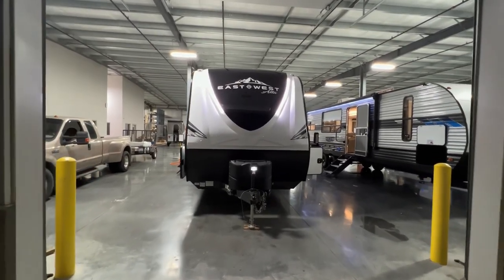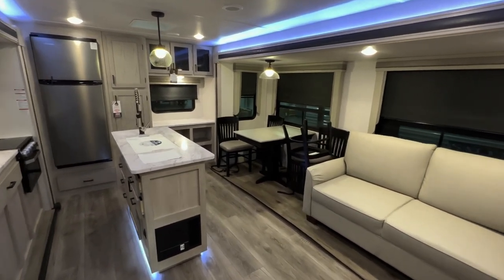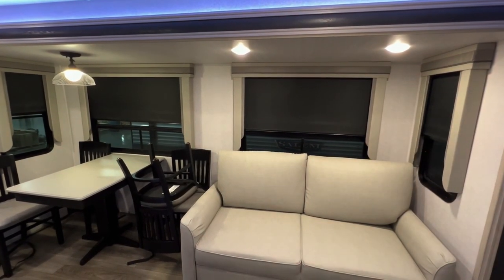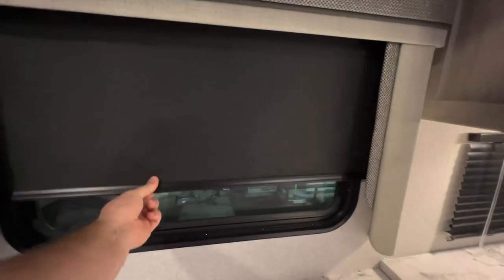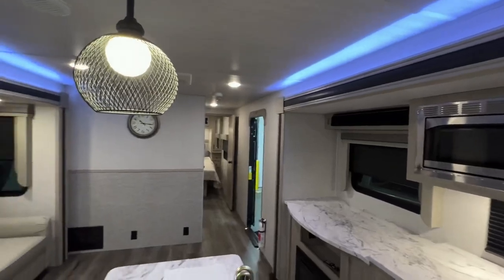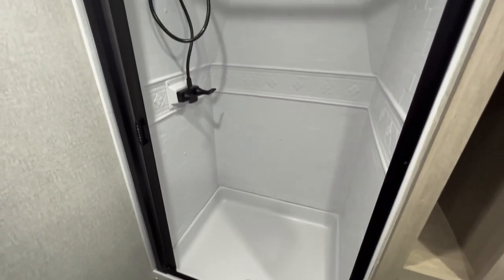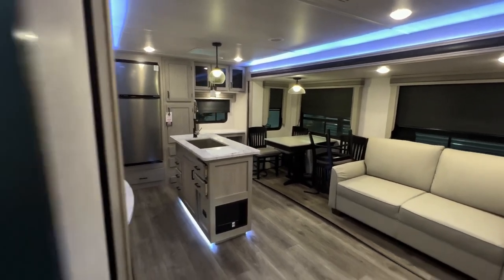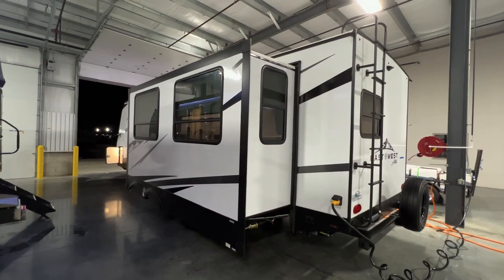2022 Alta 2810KIK | Travel Trailer - Island Kitchen with a Desk! | RV by East To West RV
I absolutely love this 2022 Alta 2810KIK Travel Trailer. This modern style camper by East To West RV has a massive slide, a desk for a work station, and a television that raises with a click of a button!

to let me know you are looking for an RV / want pricing!

SPECIFICATIONS
Hitch Weight:797 lb.
UVW7,228 lb.
CCC2,369 lb.
Exterior Length:33' 8"
Exterior Height:11' 2"
Exterior Width:96"
Fresh Water:53.00 gal.
Gray Water:60.00 gal.
Black Water:30.00 gal.
Awning Size:21'

00:00 Intro 2022 Alta 2810KIK
00:55 Kitchen / Living Room 2022 Alta 2810KIK
09:44 Bathroom 2022 Alta 2810KIK
10:46 Bedroom 2022 Alta 2810KIK
12:27 Exterior 2022 Alta 2810KIK